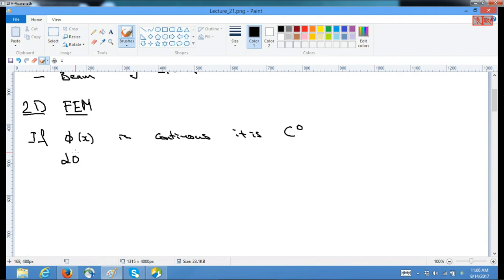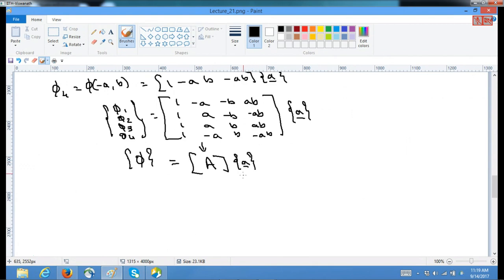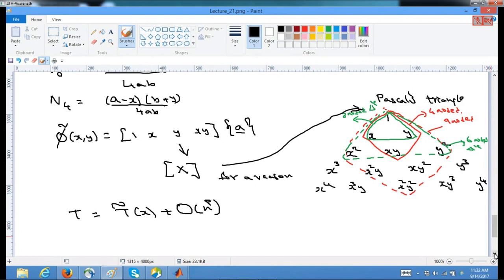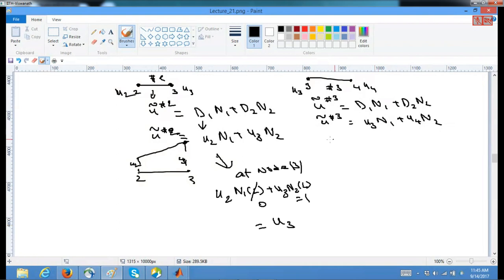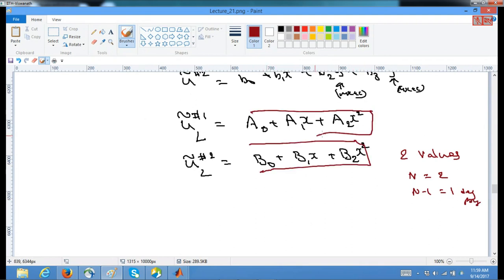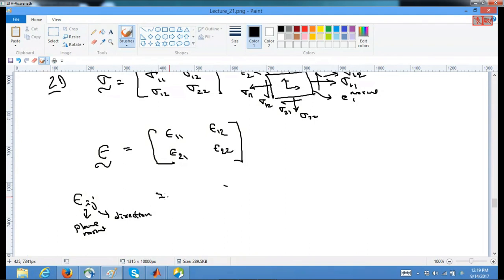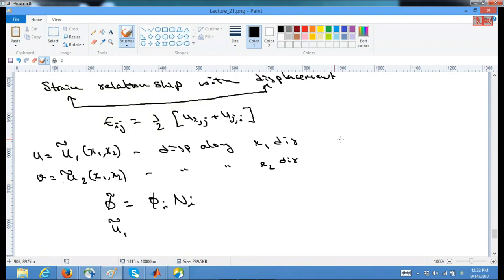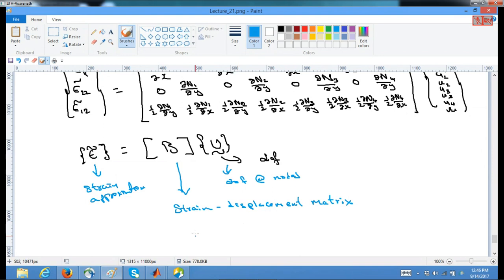FINITE ELEMENT METHODS 14-09-2017